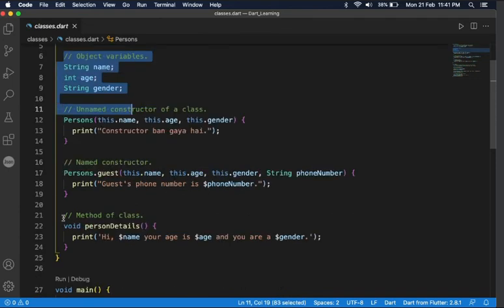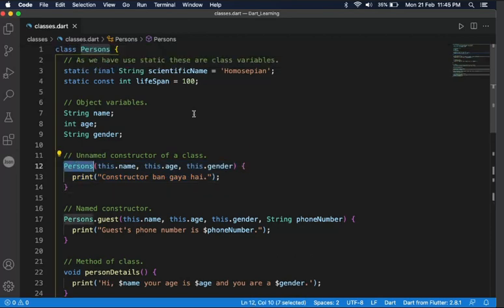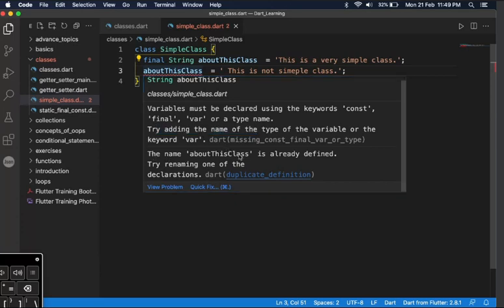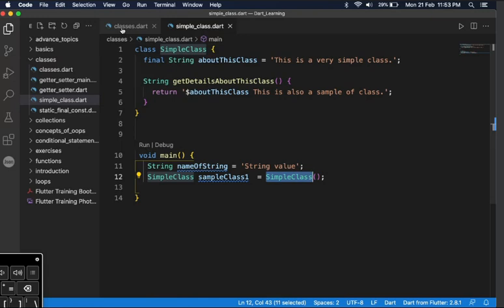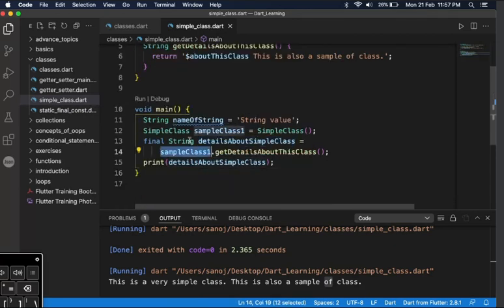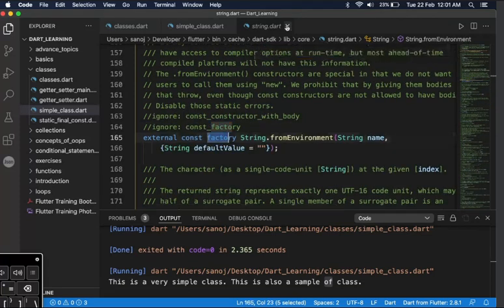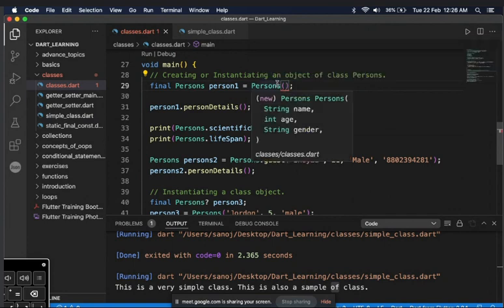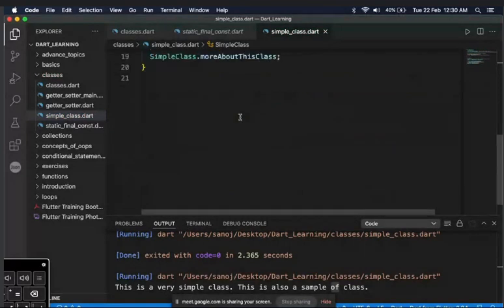Constructor and Object in Dart | Flutter Bootcamp Night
The session on Class, Object, and constructor with const and final keyword